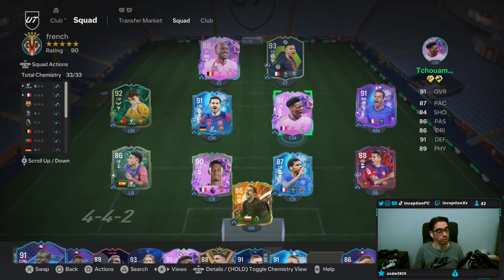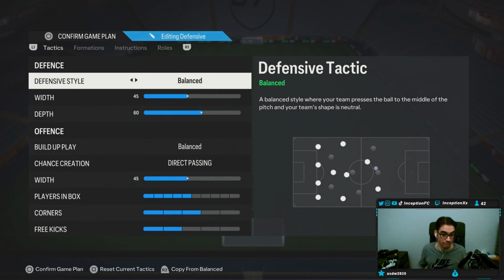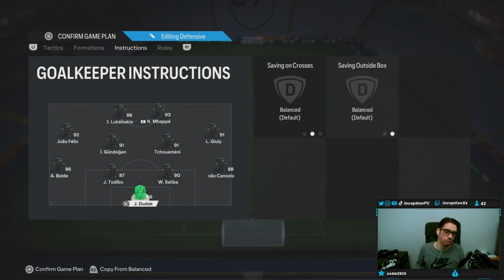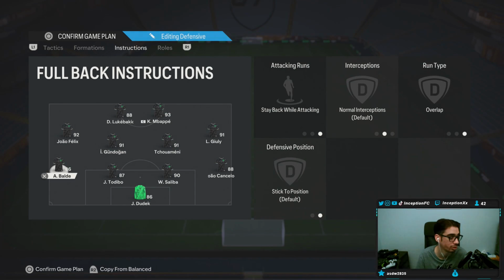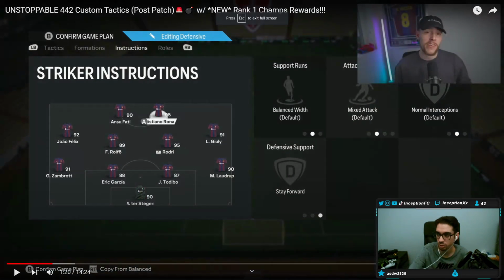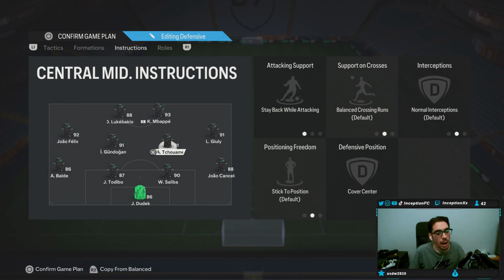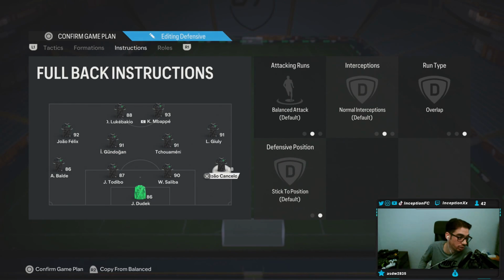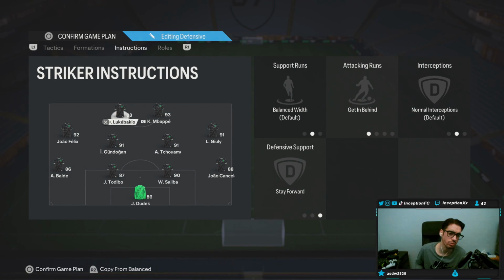*POST PATCH* 20-0 BEST META 442 CUSTOM TACTICS & INSTRUCTIONS IN FC 24 ULTIMATE TEAM